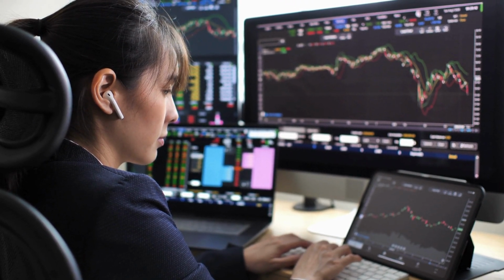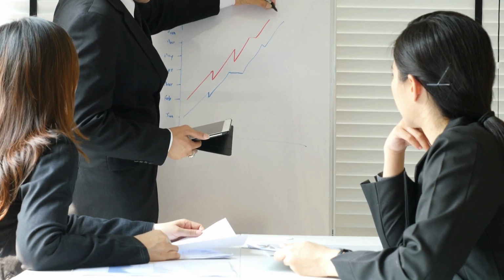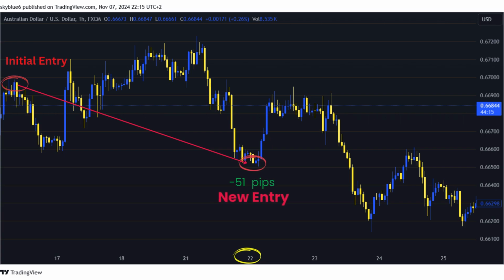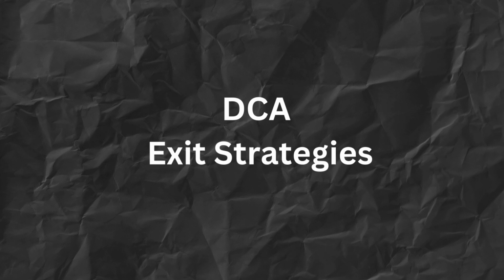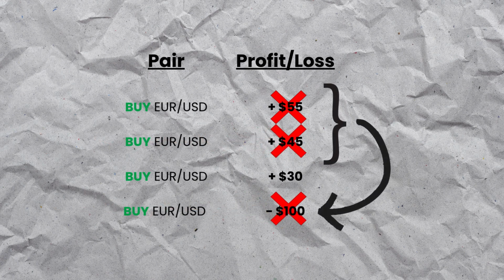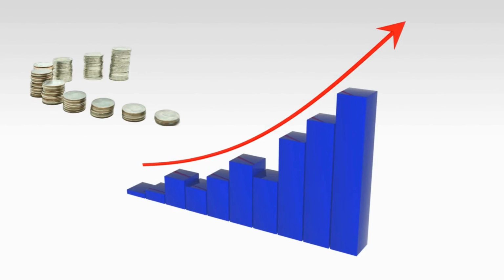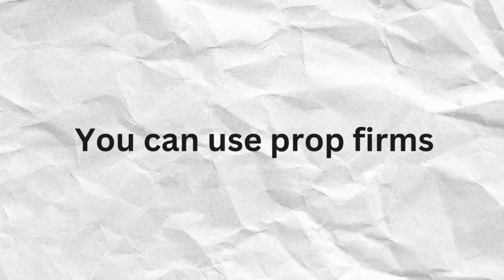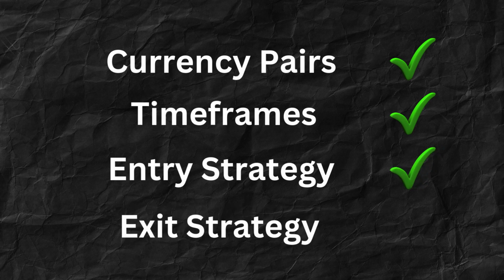The Ultimate Guide to DCA & Grid Trading Strategies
🔥 You will learn a trading strategy that combines both grid trading and dollar cost averaging (DCA). After many years of forex trading, I try to explain in simple terms, the only strategy that has worked for me personally, and that any trader can follow, even traders that are just beginning their forex trading journey.  There are 4 entry strategies and 5 exit strategies that are explained, that you can use for trading the Forex market. Using a dollar cost average method as your risk management approach, can be highly successful when used wisely, including small lot sizes (entry positions), and having the patience to see your trades playout.🔥

👇 Here’s what you’ll learn in this full breakdown:
 ⏱️ 0:33 - What is Grid Trading and how it works
 📊 1:14 - What is Dollar Cost Averaging (DCA) and how it works
 🎯 2:00 - Four different DCA Entry Strategies.
 🏁 4:36 - Practical tips for DCA entries.
 ⏱️ 5:30 - Five different Exit Strategies when using DCA
 📊 9:55 - How to avoid fear when using a DCA strategy.
 🎯 10:52 - Using a DCA approach with PROP Firms.

✅ Ready to take your trading seriously?

 📥 Share it with a friend who’s ready to learn Forex